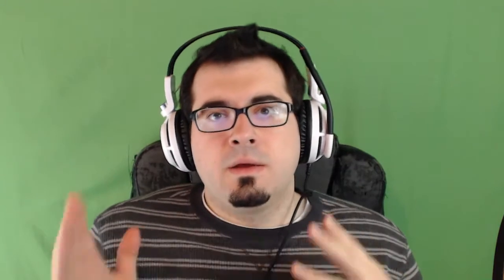RockStar's First QNA!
Good evening everyone and Merry Christmas! I hope everyone is having a wonderful Holiday season! This is the first QNA that I have ever done as a recording, I hope you all enjoy it! Thanks to the wonderful people who asked me a question and made this such an awesome video to make.

Music▼

All content is for educational/entertainment purposes only.